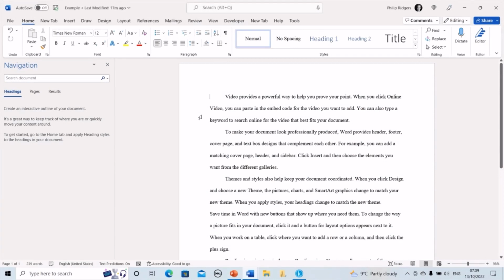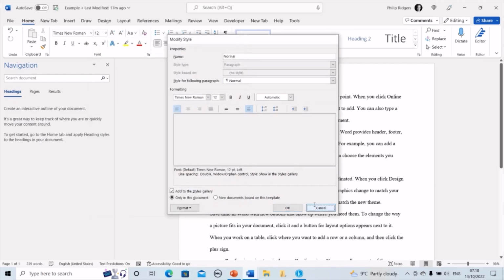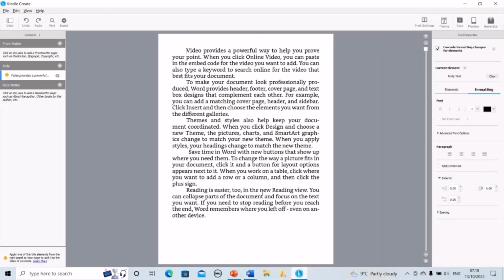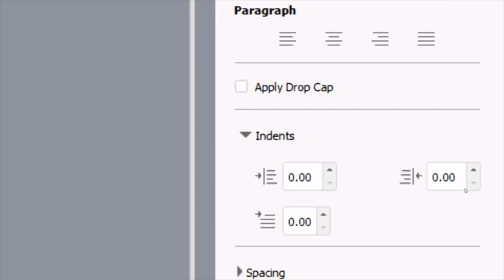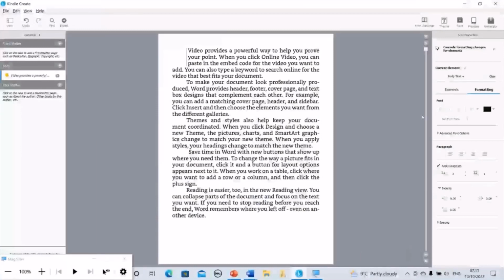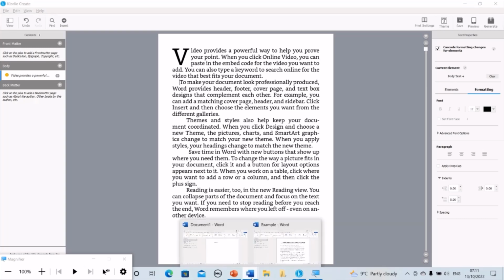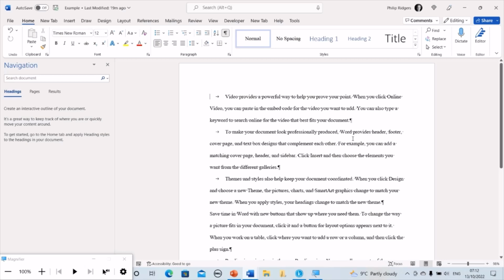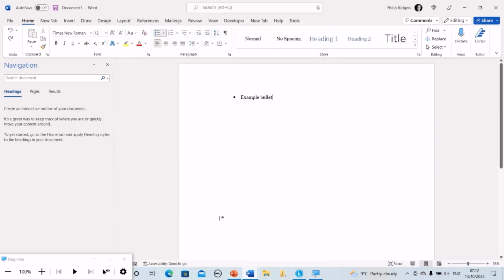Well-Tempered Tips: How to Use (or Misuse!) the Tab Key